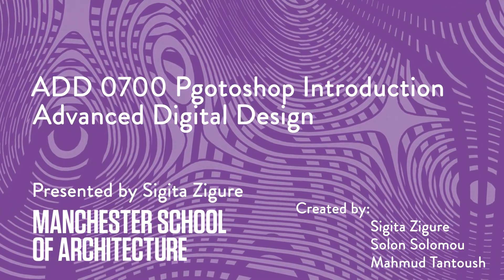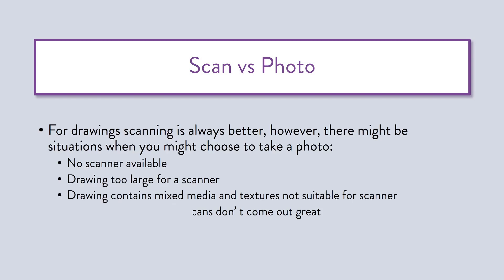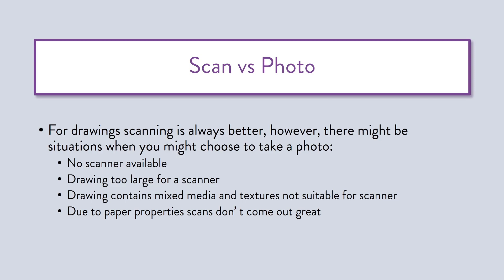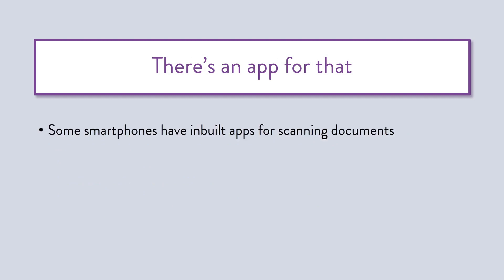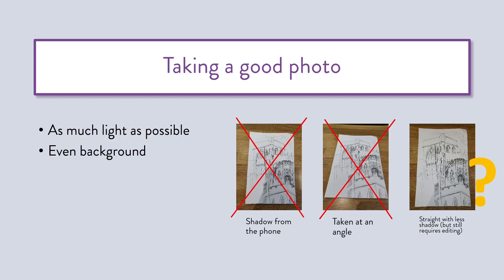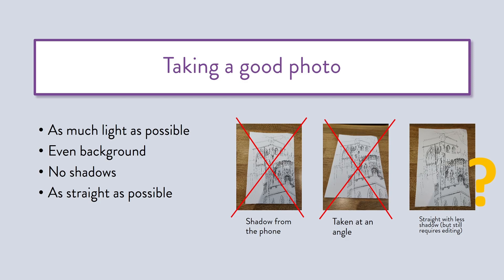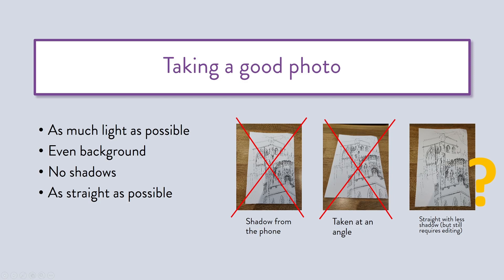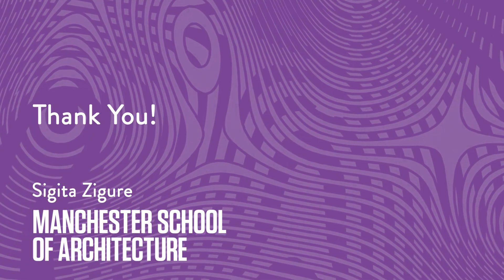ADD 0700 Introduction to Digitising a drawing